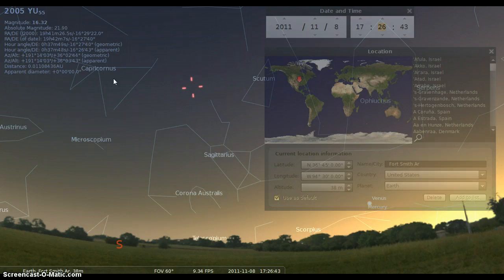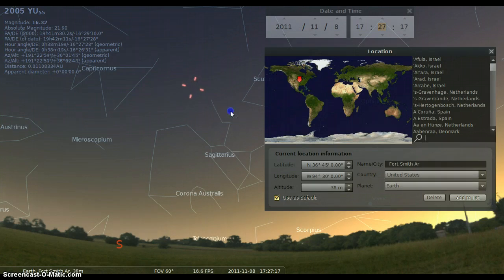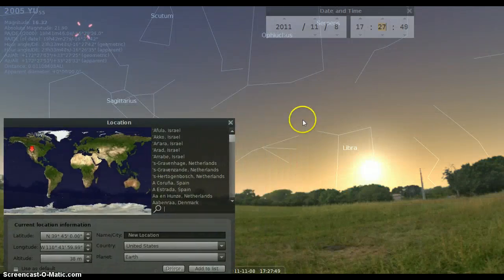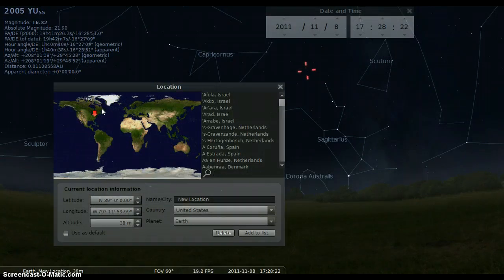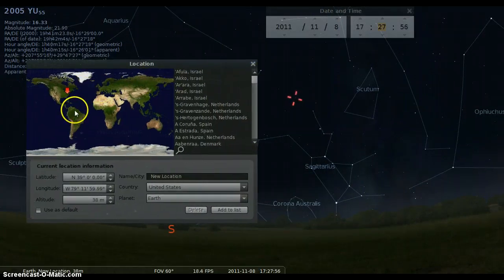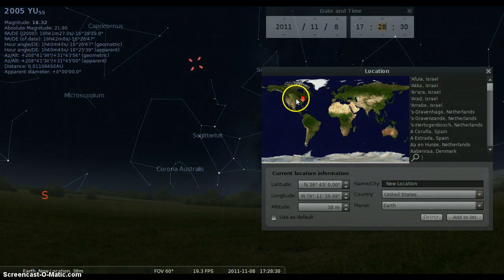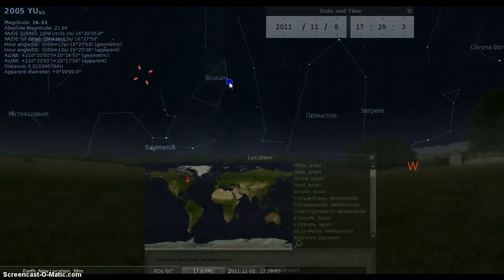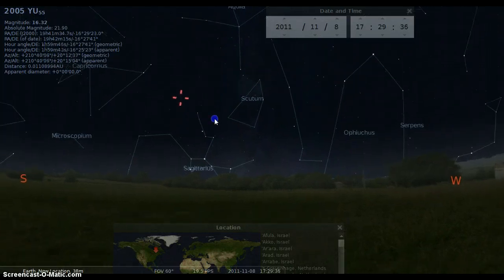2005 YU55 How to Track it On 11-8-11